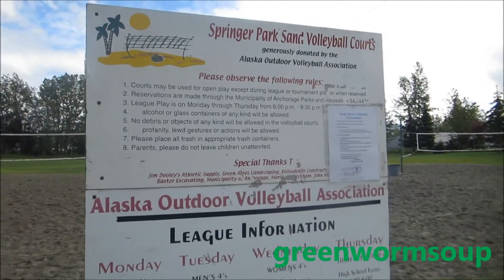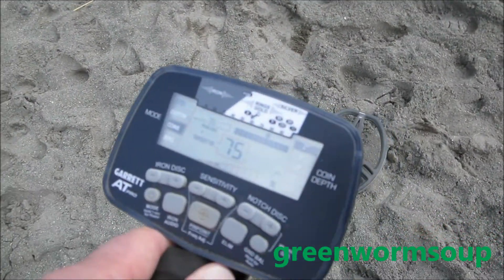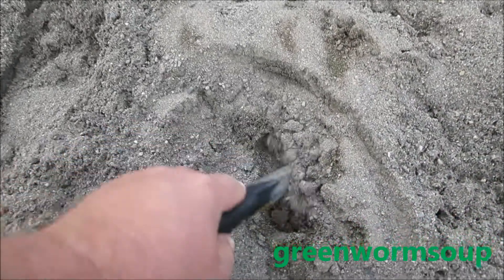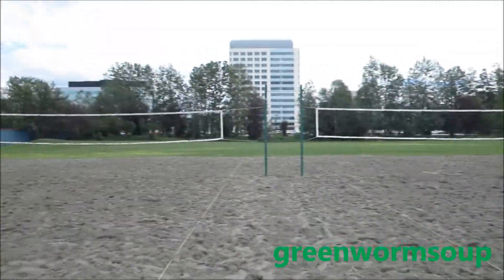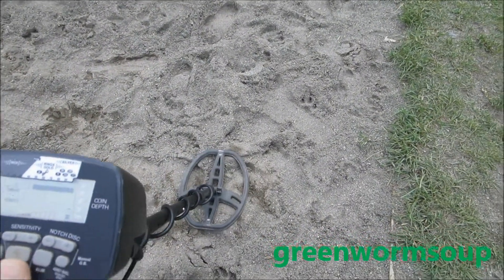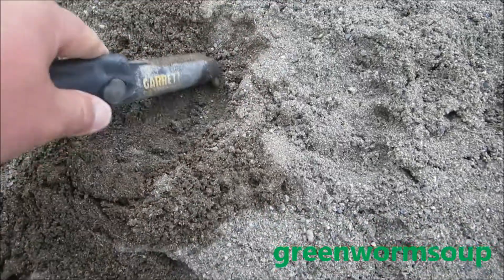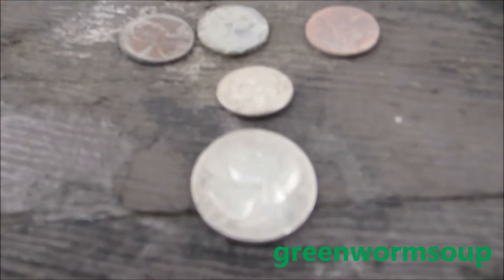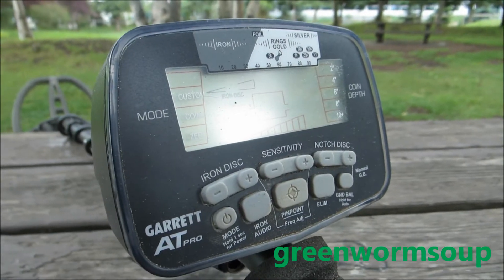ALASKA METAL DETECTING - Springer Park -Garrett AT Pro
I metal detected all 4 volleyball courts at Springer Park in Anchorage Alaska.  I was hoping and expecting a little bling but no such luck.  I did find a few coins and removed a little trash.  My detector is a Garrett AT Pro, pointer is a Garrett Pro Pointer, and digger is a Lesche Trowel.  Take care and keep swinging.